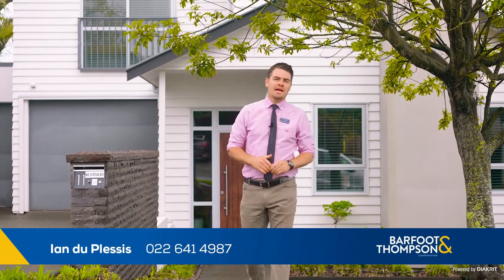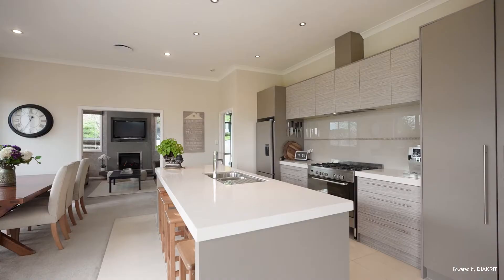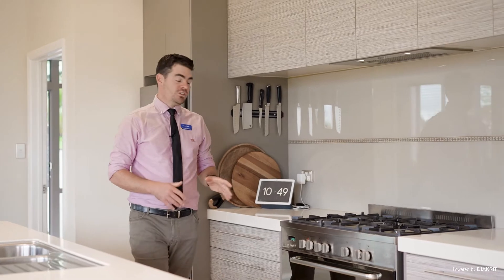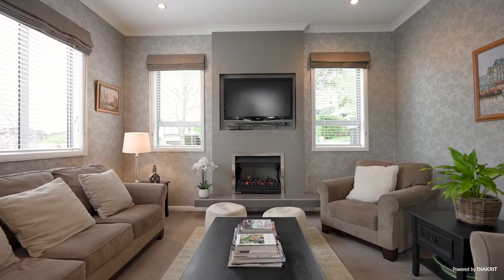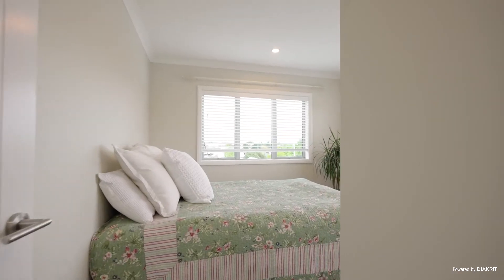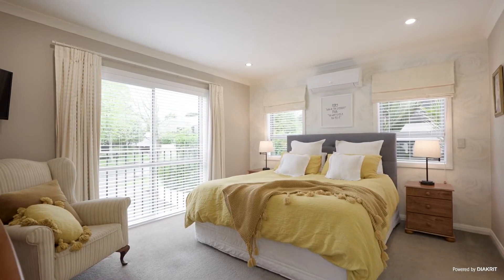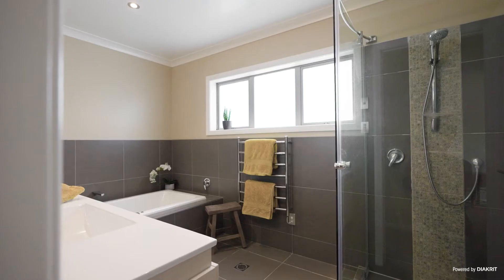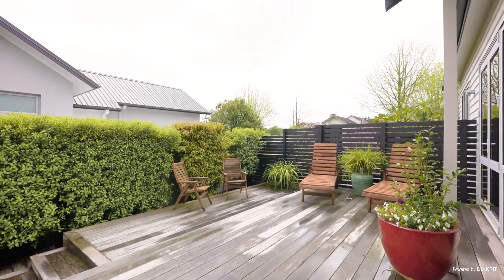SOLD - 11 Anselmi Ridge Road, Pukekohe - Ian du Plessis and Elizabeth du Plessis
FIRST IMPRESSIONS LAST

Modern two level executive home in the desirable Anselmi Ridge "Show Home Street", was built by Brant Homes in 2008, with all modern technologies - it really is future-proof. Bert de Graaf of ...

Property Marketed by: Ian du Plessis, Pukekohe and Elizabeth du Plessis, Pukekohe